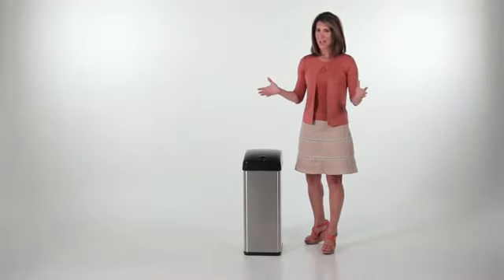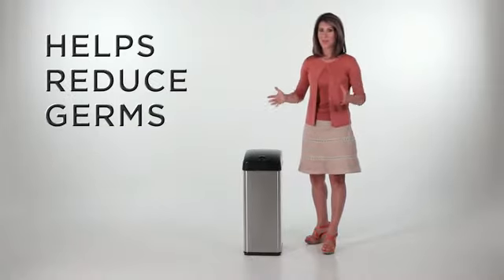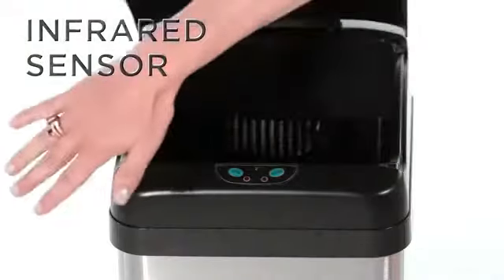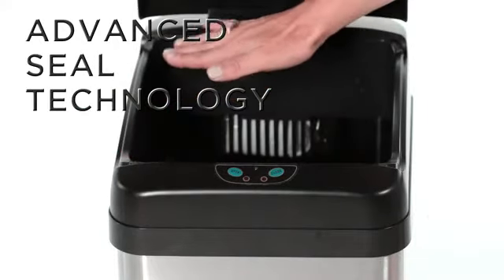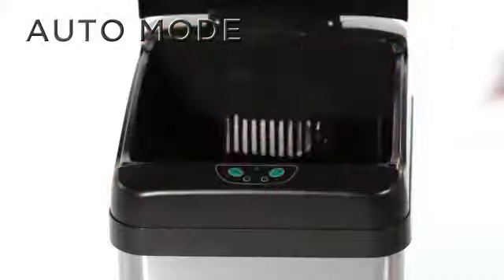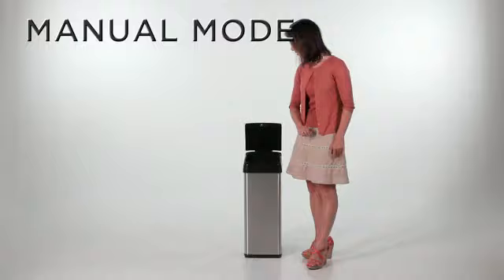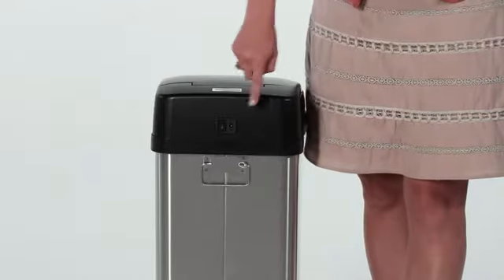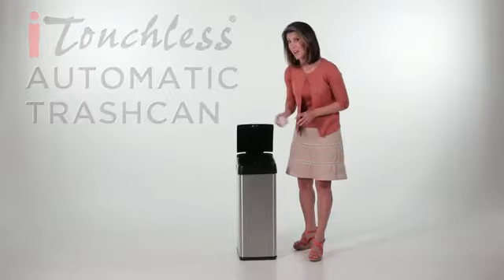TOUCHLESS 13 GALLON STAINLESS STEEL BIN.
PAKISTAN TECH AND SELLING
                                                       UNCONDITIONAL PROMISE – Your 100 percentage satisfaction is assured and backed by a Full-Service Manufacturer's Promise for two years, including Dedicated Customer Support (see user manual for details)
Control Odors – 1 Natural Carbon Odor Filter is included to absorb and neutralize trash odors, for a fresh and clean smelling home
Extra-Long Battery Life – Only draws power as needed. 3X battery life of other sensor cans. 4 D size batteries (not included) can last up to 1.5 years
11 Power Options – Powered by batteries (not included), or optional AC Adapter (sold separately, see other product variation) for battery-free power
Stainless Steel – Germ-resistant, fingerprint-proof surface is easy to clean. Modern design is perfect for any kitchen or office décor
Space and Money Saver – Efficient rectangular shape fits in tight spaces and corners. Fits common 13 Gal trash bags, no expensive custom bags required
Large Capacity – Efficient design requires no inner bucket, providing 25 percentage more capacity than similar cans. Extra-Wide 12" lid opening for bulky items
Premium Features – On/Off Lid Lock; Retainer Ring prevents bag falling in; Air Vents create air flow to ease bag removal; Non-Skid Base; Manual open/close buttons